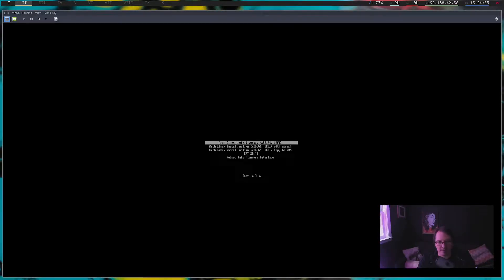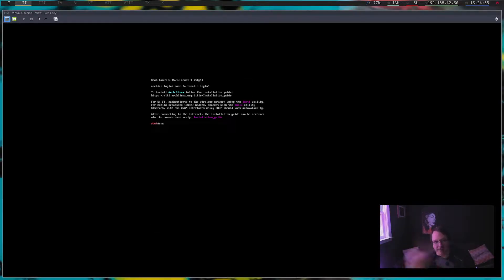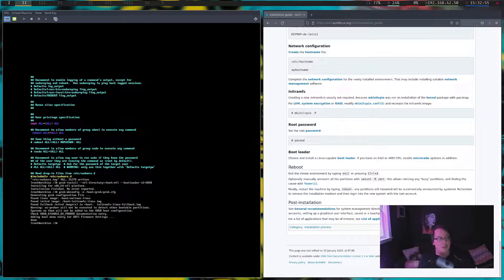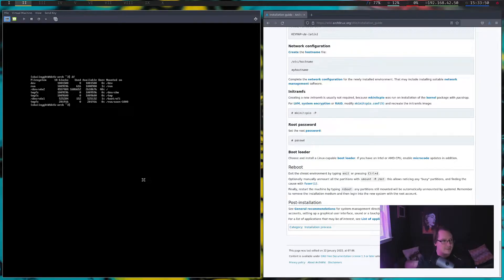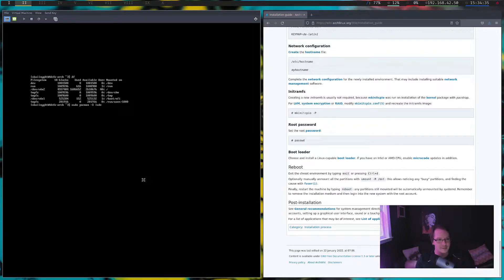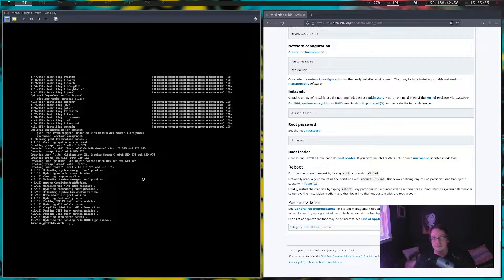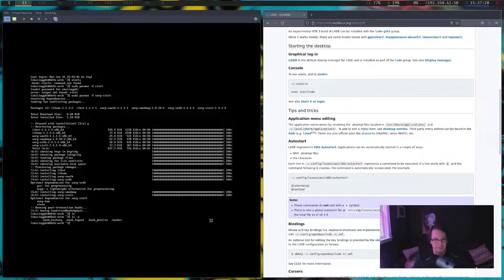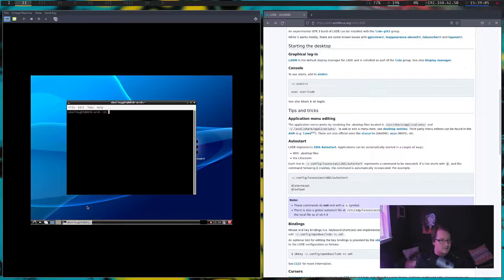Virt-Manager and Virt-Viewer - QEMU/KVM - Part 02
With the QEMU/KVM series we will begin somewhat of a deep dive into the world of virtualization with linux, specifically, the use of QEMU/KVM virtual machines. We happen to be creating virtual machines from within a virtual machine!

Arch gets installed, and we go through the process of setting up our vitual machine to display multiple screens